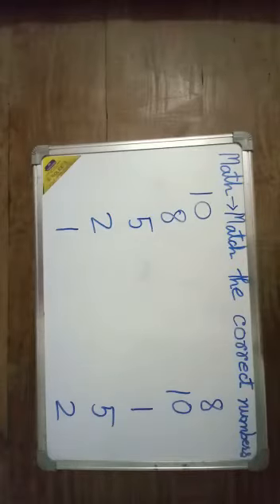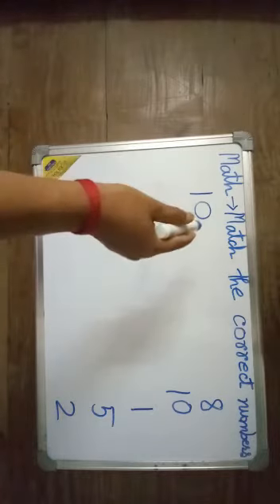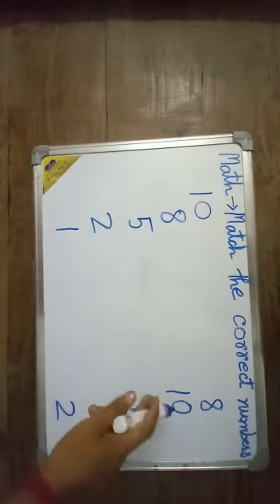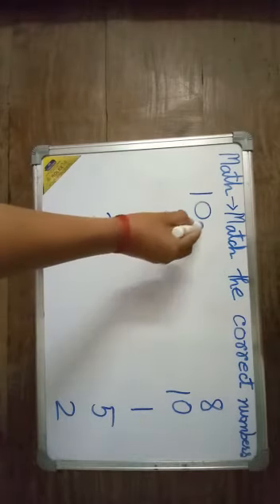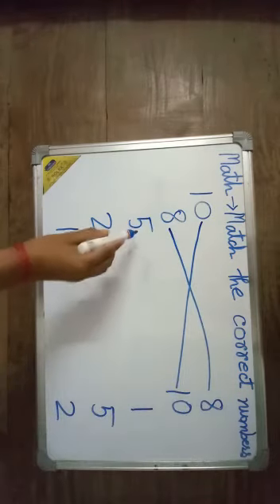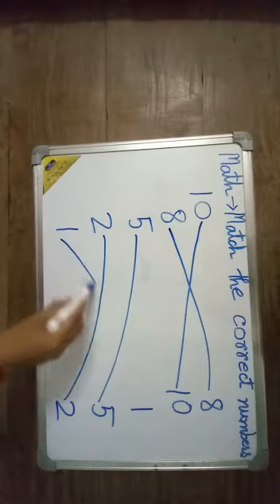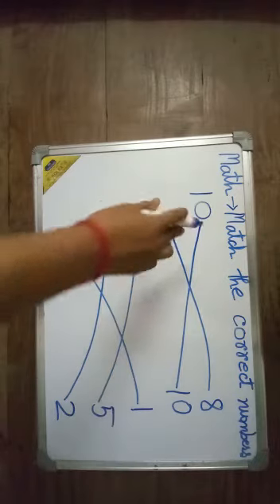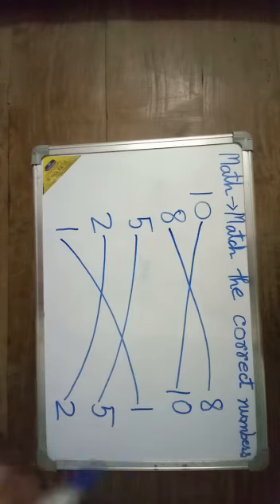Classwork, Maths, Class Nursery, Date 24/04/2023